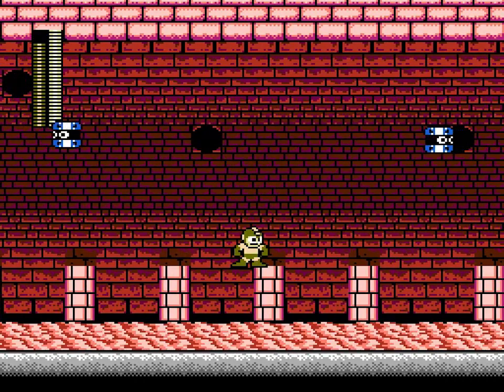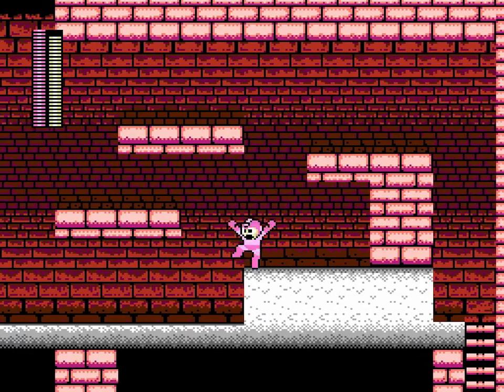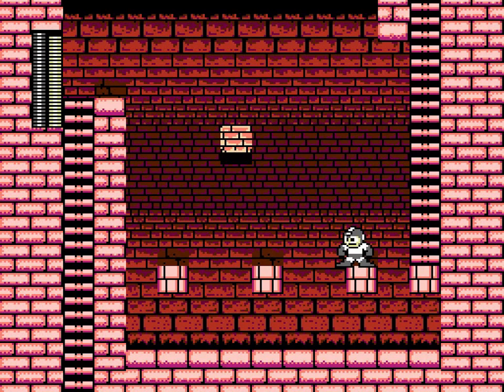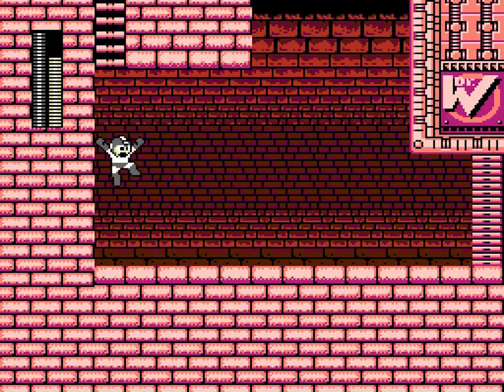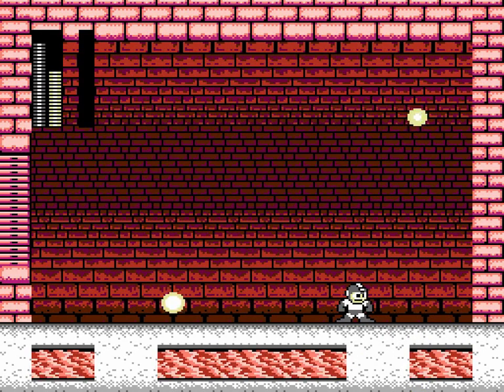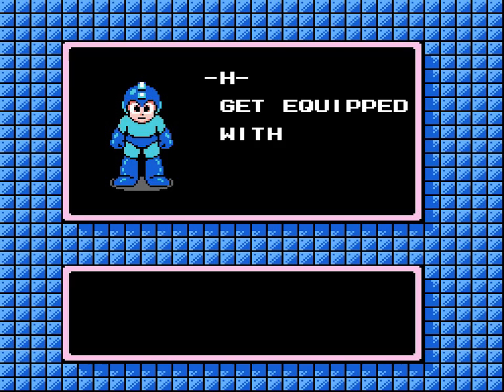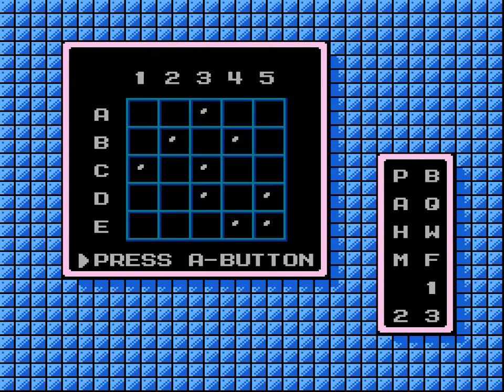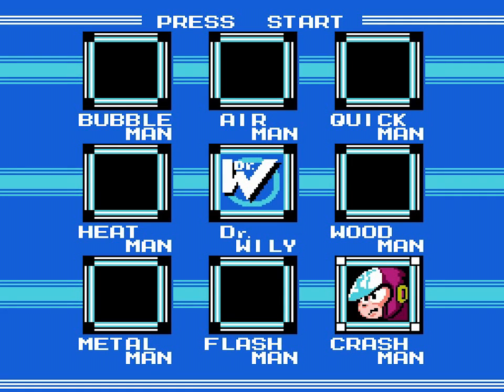Mega Man 2 | Episode 7: Unbearable Heat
Disappearing blocks, Tellies, bottomless pits and lava. The dastardly combo come true in Heat Man's stage.